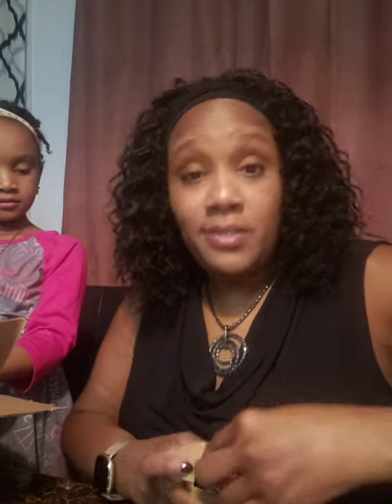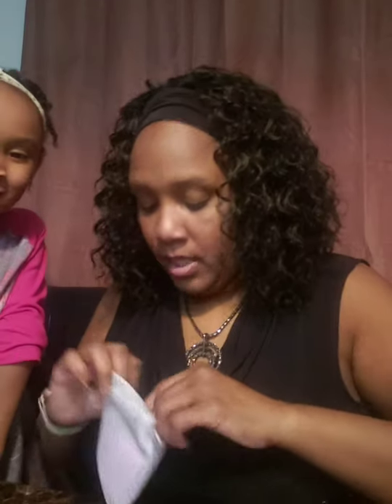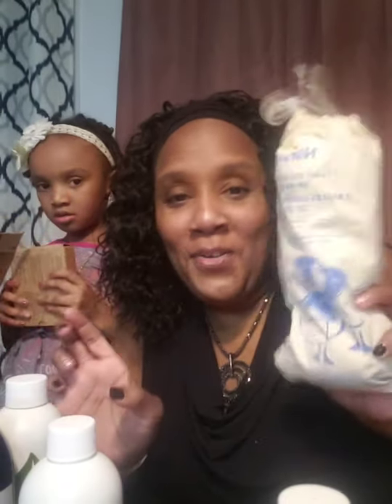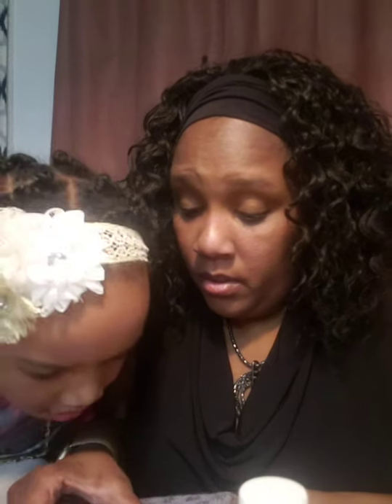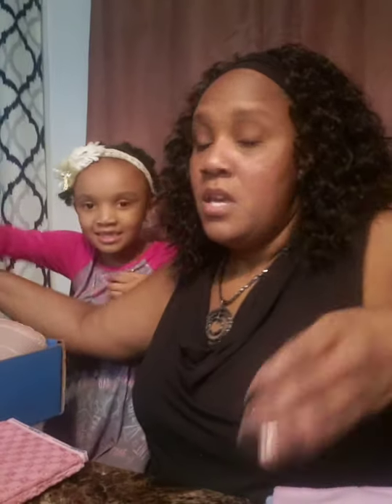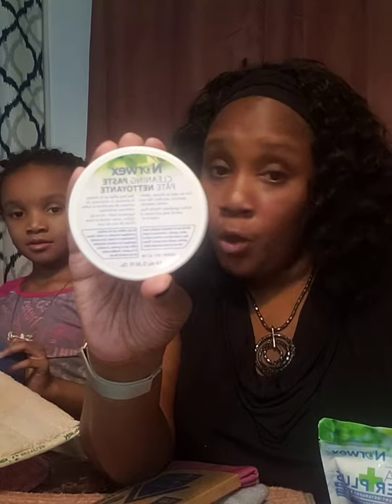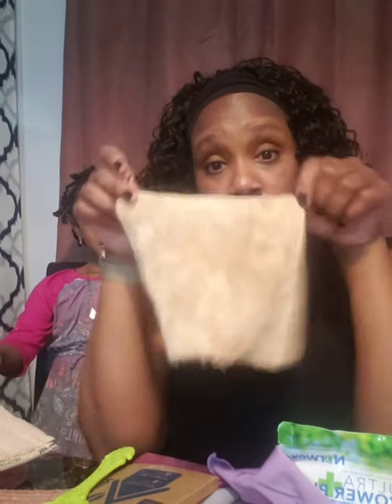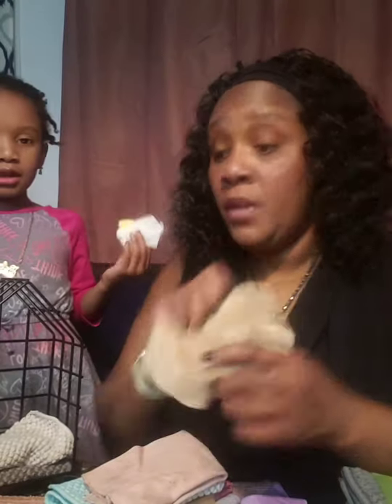Norwex Facebook Live. unboxing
recording of Facebook live unboxing.